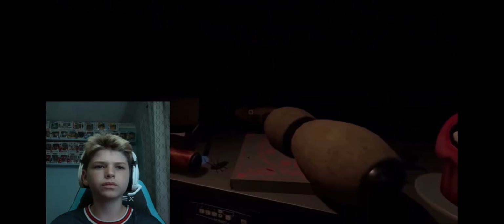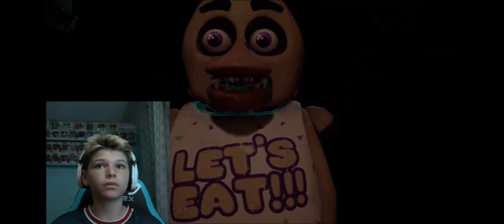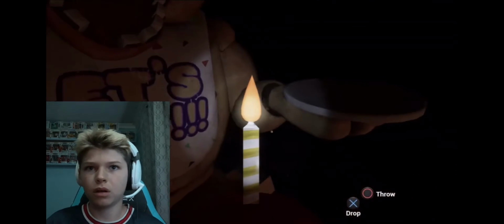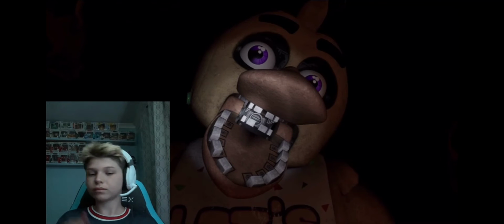Parts and service with Chica | Five Nights At Freddy’s Help Wanted